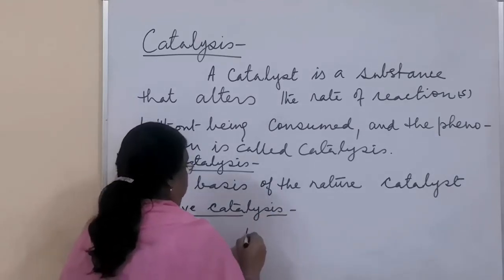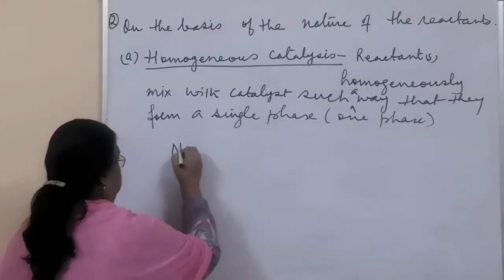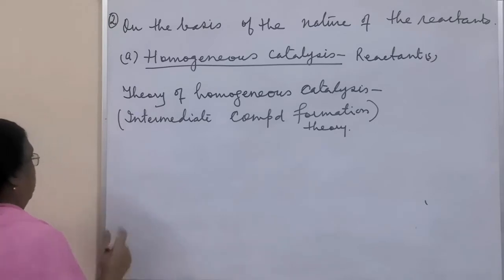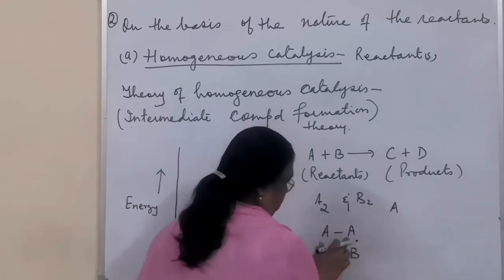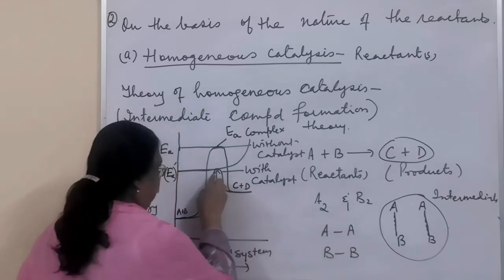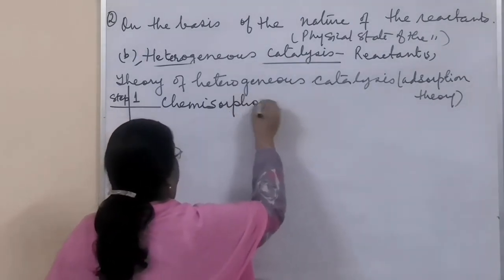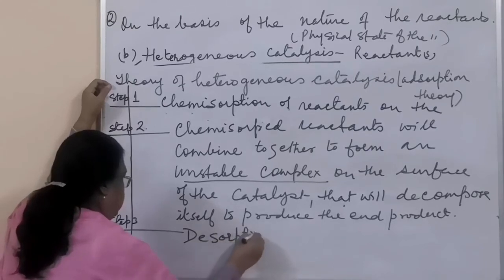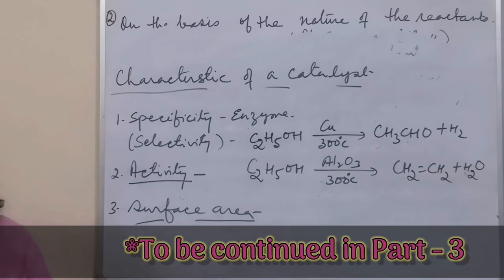Surface Chemistry Part-02